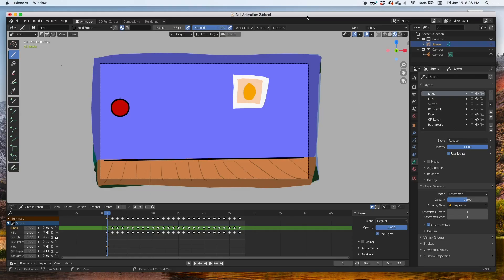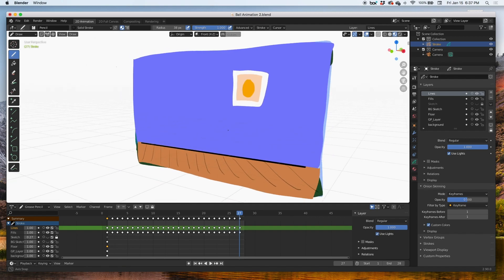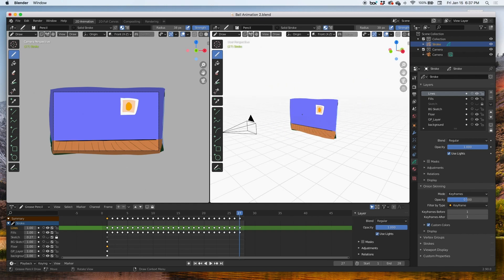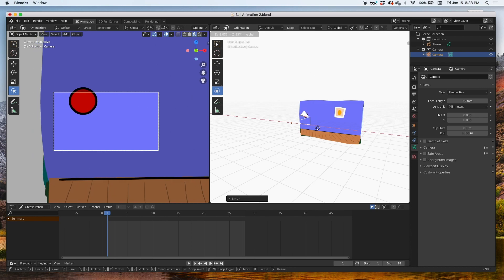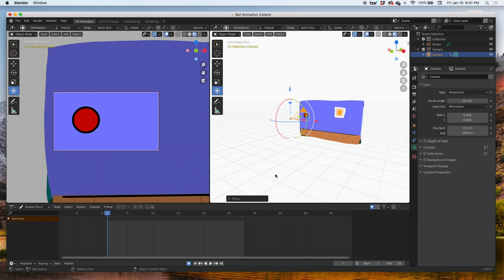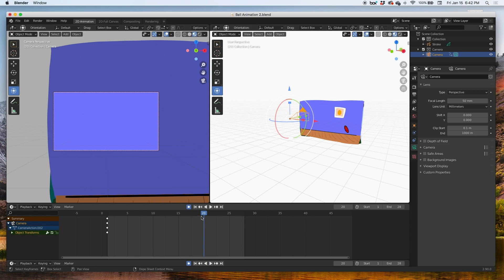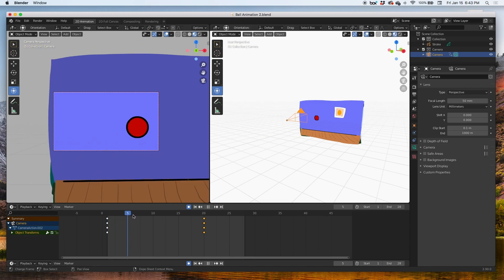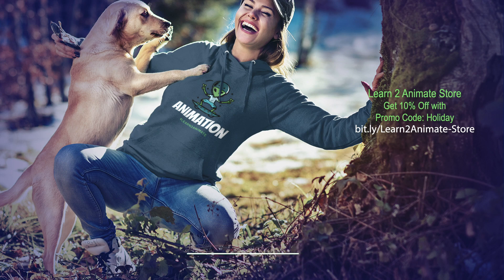How to animate the camera in your 2D animation scene, Blender Animation Tutorial using Grease Pencil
This is a Blender tutorial on how to animate the camera in a 2D animation scene, we will be animating this using the grease pencil in Blender 2.9 Enjoy! 😄   👍🏼  ▶️   🔔